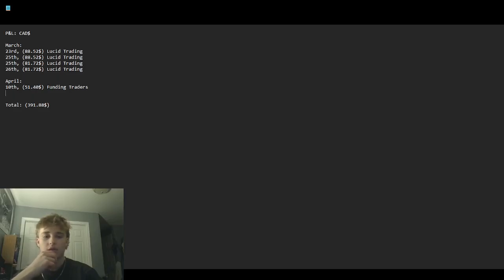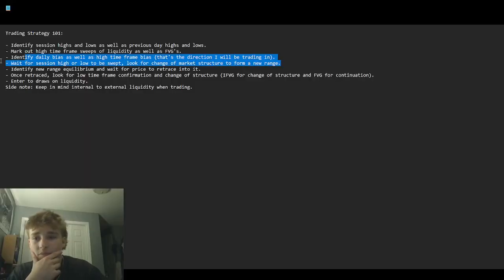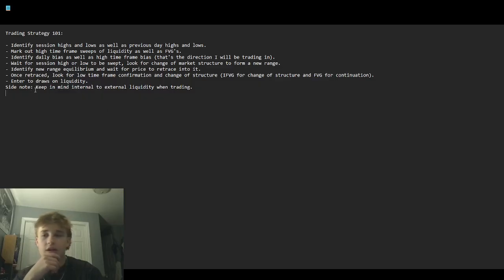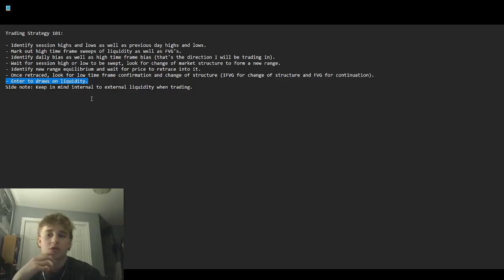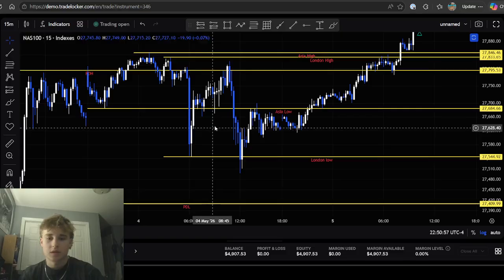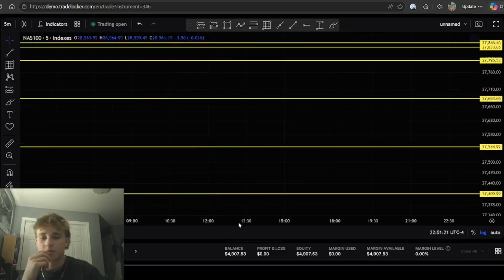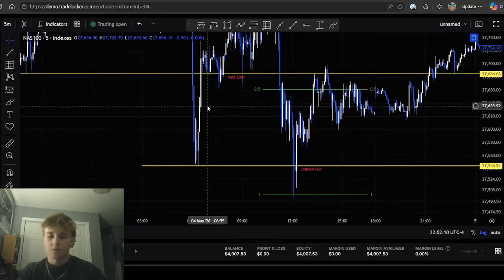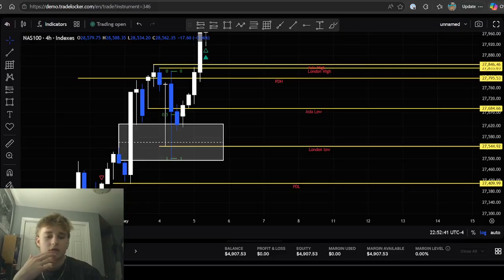Day Trading - First Video - Trading Strategy and where I stand